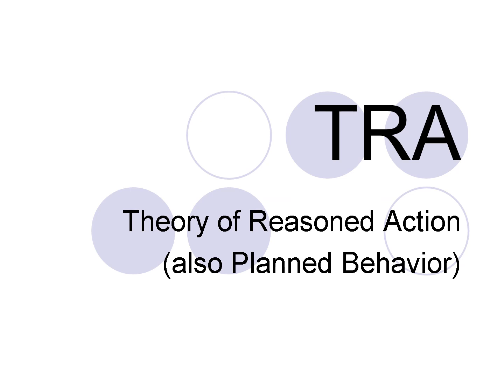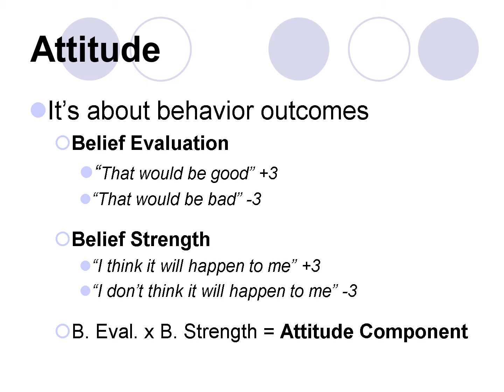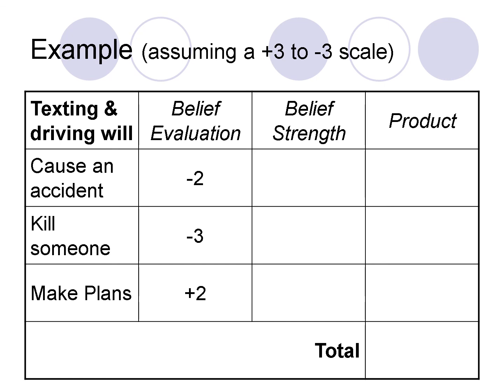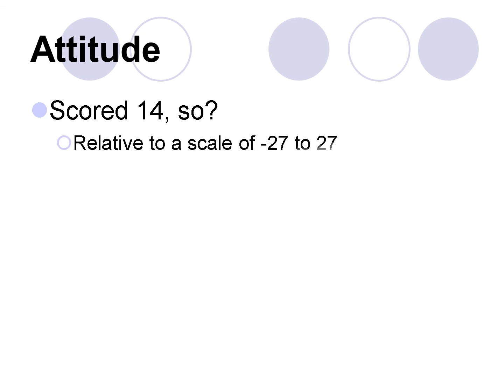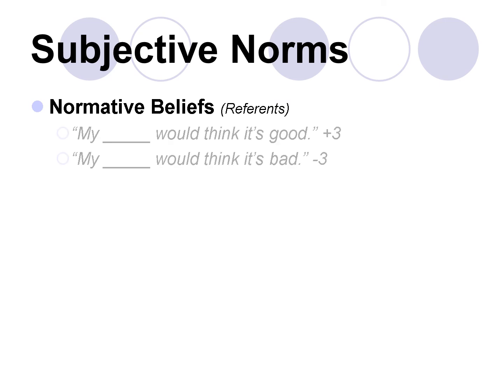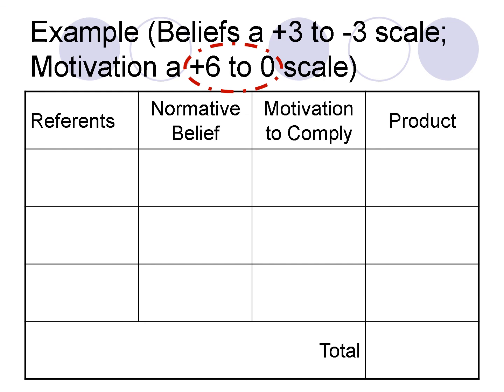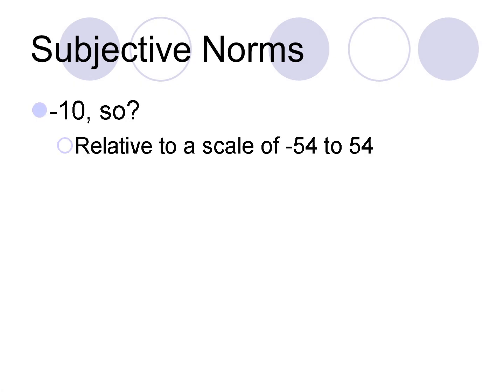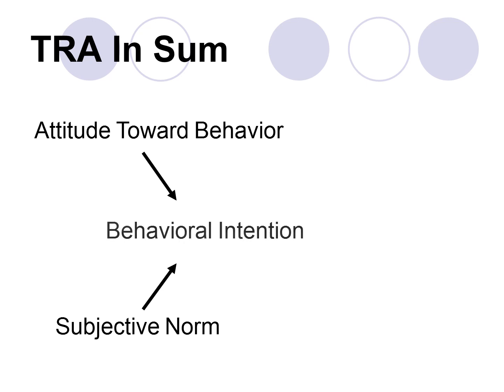TRA part 2 of 3